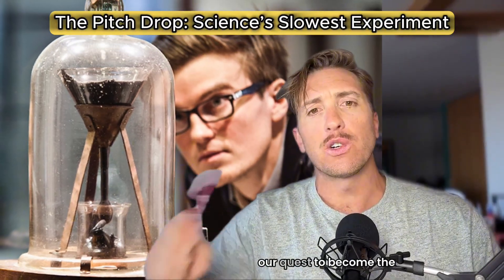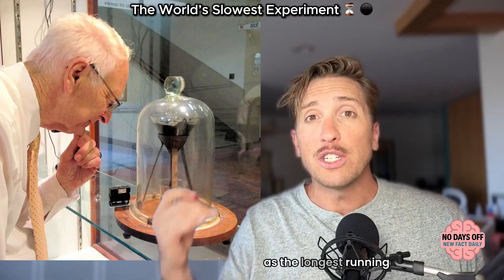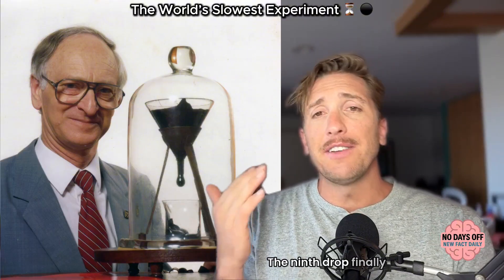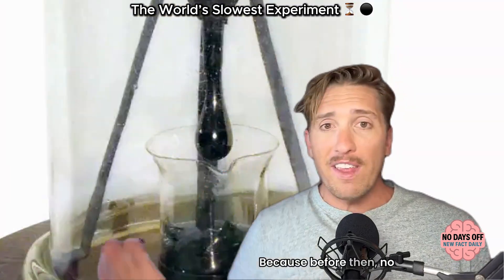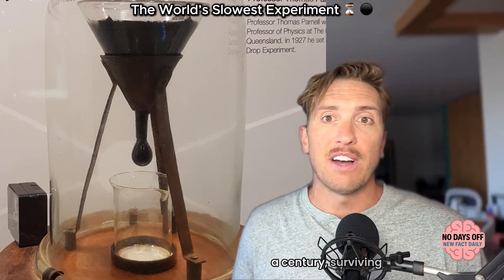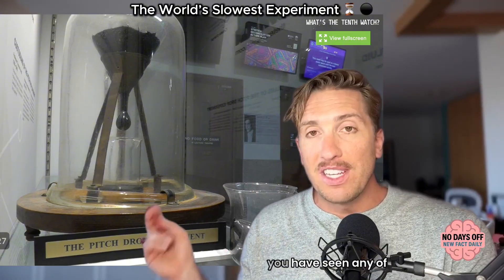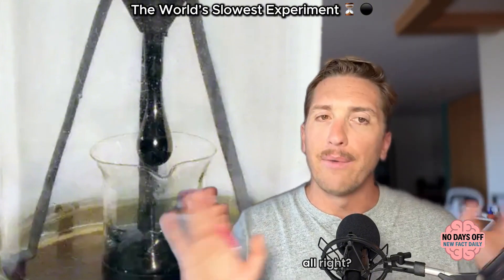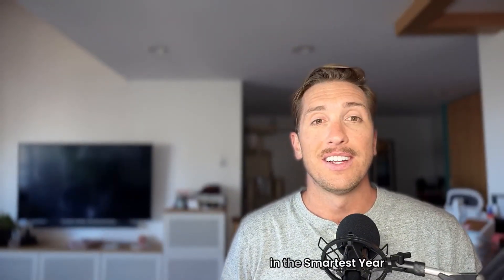The Pitch Drop: Science’s Slowest Experiment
At the University of Queensland, a small glass funnel has been “dripping” since 1927. But what’s dripping isn’t water — it’s pitch, a tar-like substance so thick it takes years for a single drop to fall. Known as the Pitch Drop Experiment, it’s officially recognized by Guinness World Records as the longest-running laboratory experiment in history.

Physicist Thomas Parnell started it nearly a century ago to prove that some solids are actually liquids that flow extremely slowly. Since then, it’s been a saga of missed moments, camera failures, and scientific patience — a study in viscosity that moves at the pace of geological time.

Gordy unpacks the full story of this mesmerizing experiment that’s still running today, producing roughly one drop every decade. From Parnell’s original setup in 1927 to the moment a professor’s shaky hand accidentally triggered a long-awaited drop, this is the strangest cliffhanger in science — and one that’s still teaching us the quiet power of patience.

If you think science can’t be dramatic, wait until you meet a liquid that takes 13 years to fall.

Music thanks to Zapsplat.

Guinness World Records. (n.d.). Longest-running laboratory experiment.

The Conversation. (2023). World’s longest-running experiment continues to drip.

Trinity College Dublin Physics Department. (n.d.). The Pitch Drop Experiment at Trinity.

Parnell, T. (1930). Original Laboratory Records, University of Queensland Archives.

The Tenth Watch (n.d.). Official Livestream Feed of the Queensland Pitch Drop.